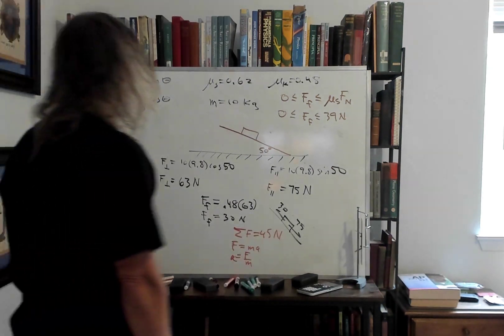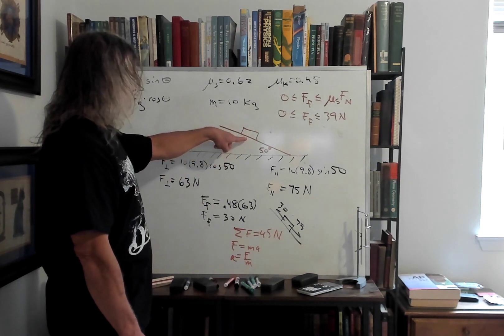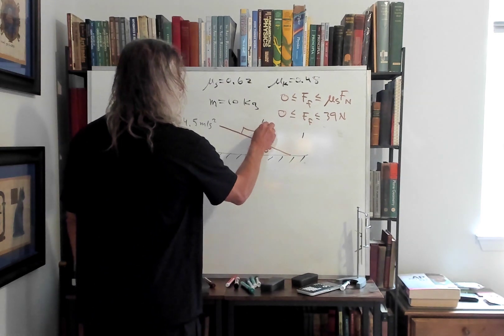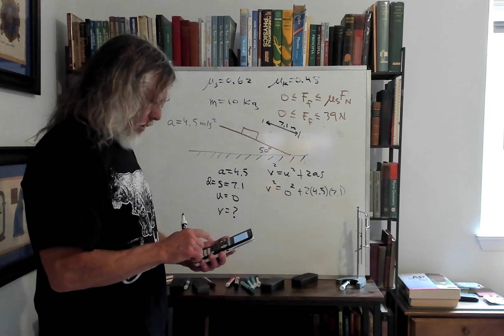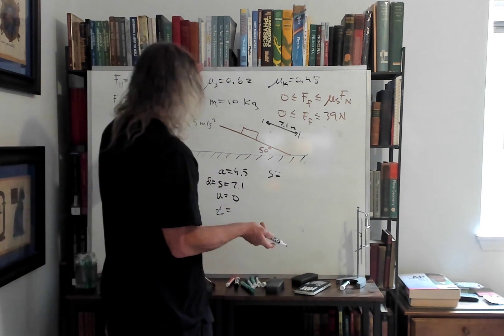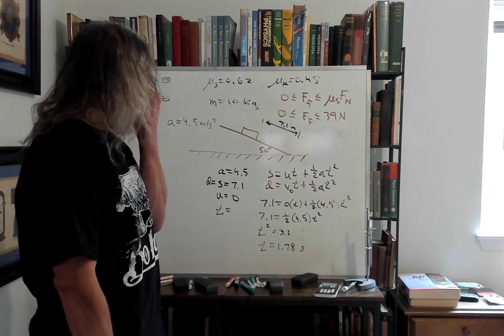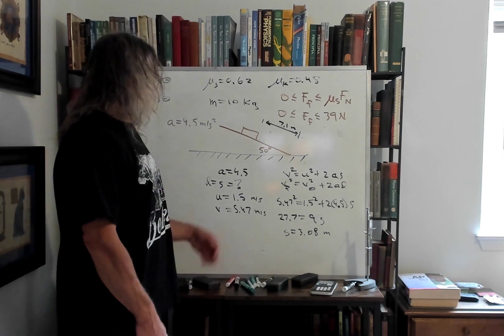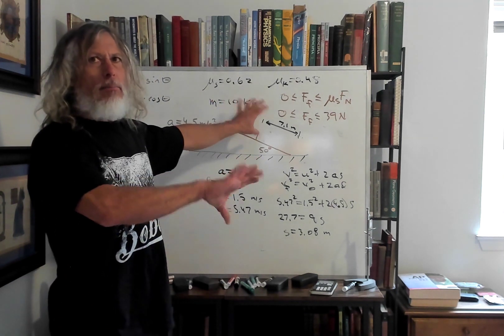Friction, Inclined Planes, and EOM 4Nov2023